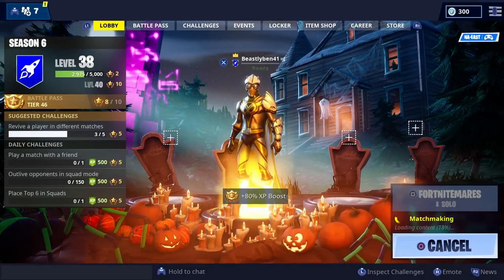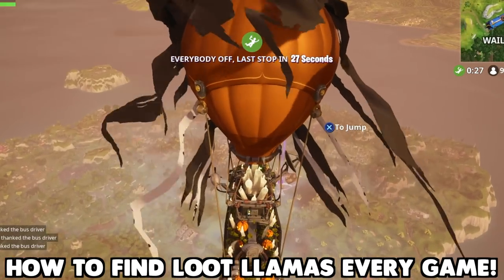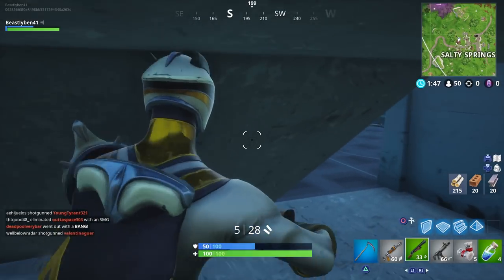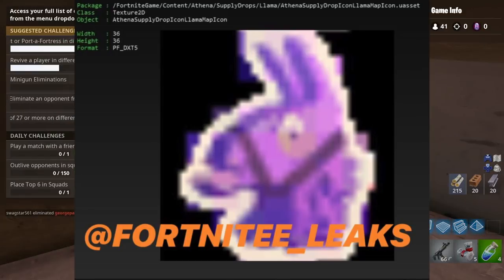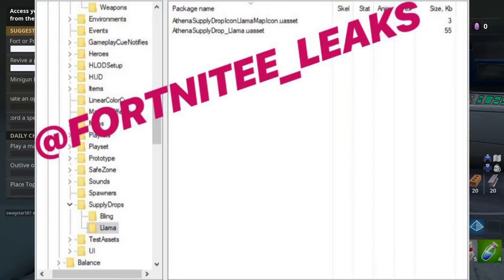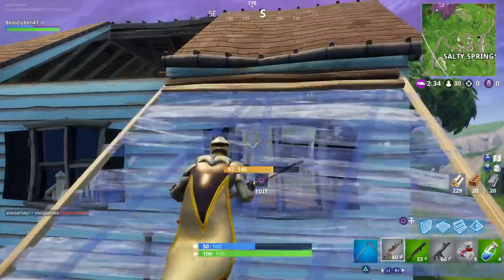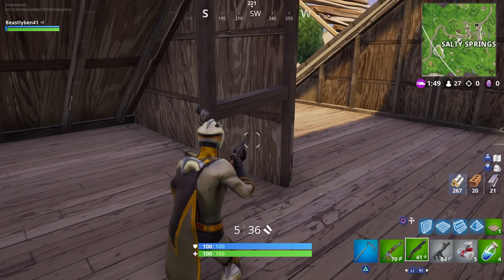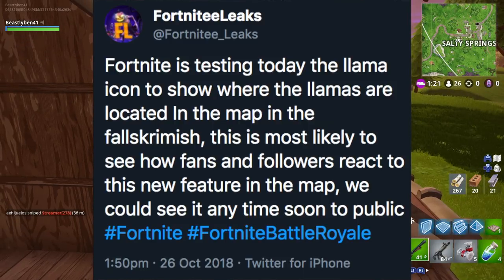How To Find Llamas EVERY GAME In Fortnite! Fortnite Supply Llama Locations (Works 100%)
This Is How To Find Llamas In Fortnite 100% Guaranteed! All Of The Fortnite Supply Llama Locations! You Can Now Know The Supply Llama Locations EVERY GAME! Find The Fortnite Loot Llama Locations EASY With This New Trick!

If you’re wondering how to find llamas in fortnite, then this video is just for you! This video will show you how to know all of the fortnite supply llama locations and how to find the fortnite loot llama locations. The fortnite llama locationsvary every game, but with this trick, you can know how to find supply llamas in fortnite! The fortnite supply llama will spawn three times in a game; with this method, you’ll know all of the supply llama locations / loot llama locations every game! This method is very easy to use and shows you exactly how to find loot llamas in fortnite. Now, you can find all of the loot llama locations with ease!

Anyway, Hopefully you guys enjoyed this video: “How To Find Llamas EVERY GAME In Fortnite! Fortnite Supply Llama Locations (Works 100%)”! If you enjoyed, MAKE SURE TO LEAVE A LIKE ON THE VIDEO! THANK YOU!

MAKE SURE TO USE MY TAG “heyitsbenjay” FOR THE SUPPORT A CREATOR EVENT! THANK YOU!

▶ DROP A LIKE FOR MORE FORTNITE BATTLE ROYALE VIDEOS!

▶ COMMENT WHAT YOU THINK OF THIS EASY METHOD FOR FINDING LOOT LLAMA LOCATIONS!

*TURN ON MY POST NOTIFICATIONS TO NEVER MISS A VIDEO!